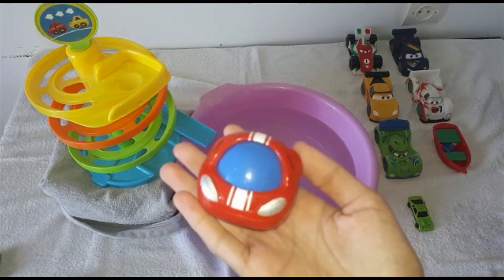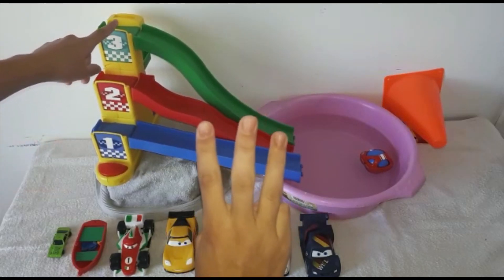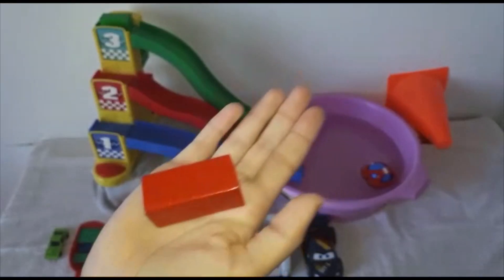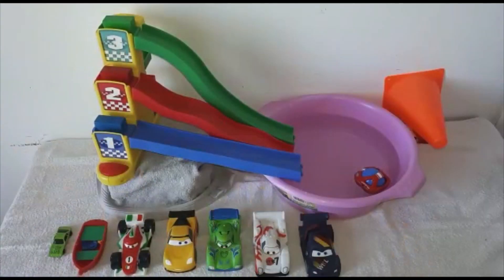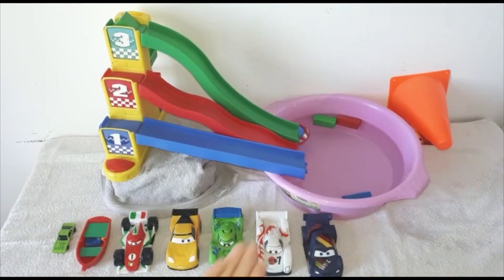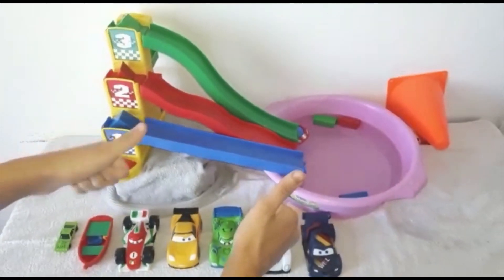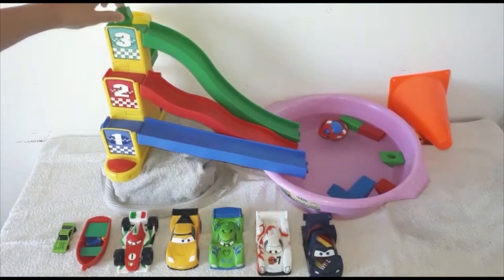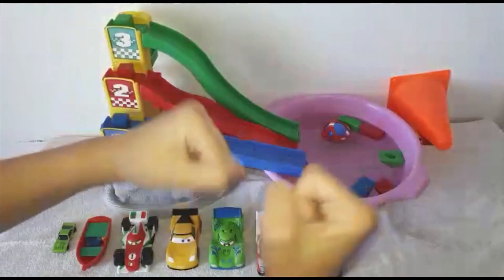Playing with water | Learning colors | Blue Red Green Yellow | Blocks Pilot Cars Boat LEGO BOB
Happy Toys is glad you clicked on this video.😄
Click on the notification button to be notified every time we upload new content.🚨👍😃